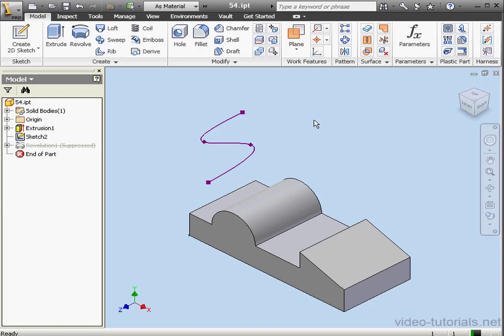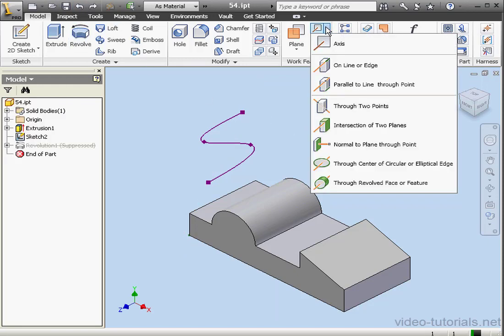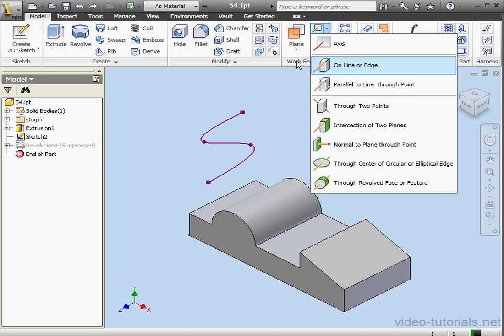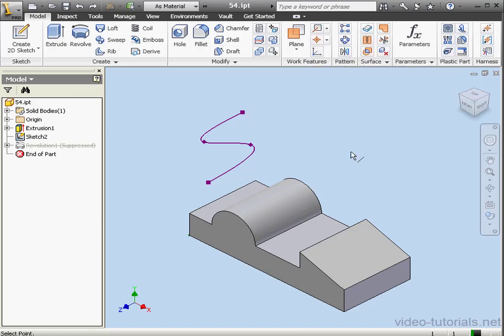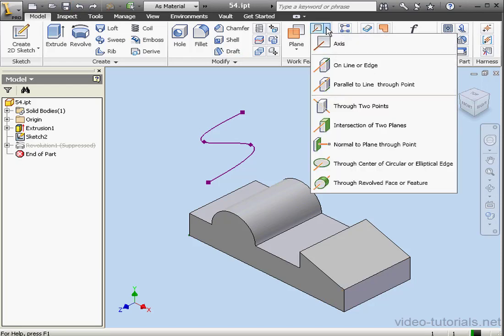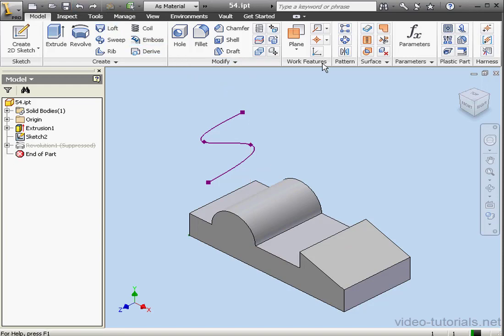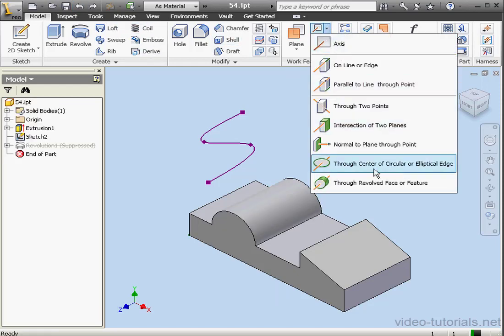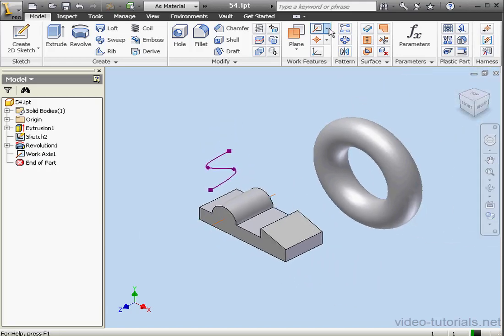AutoDesk INVENTOR Basic Training 52 ( Work Axis )